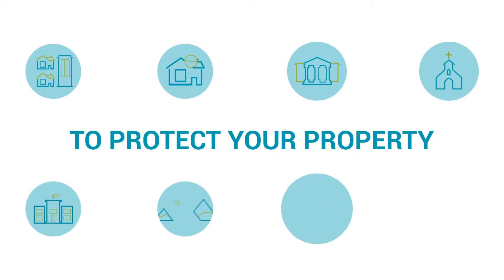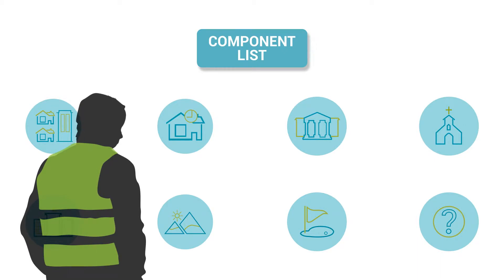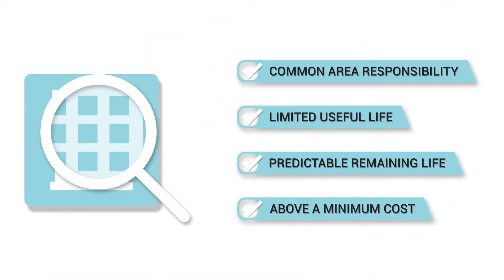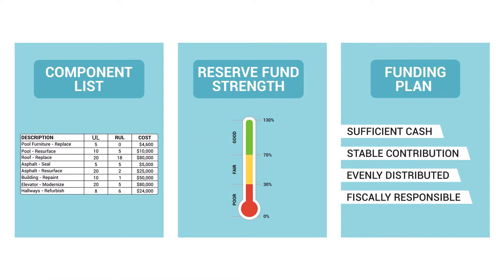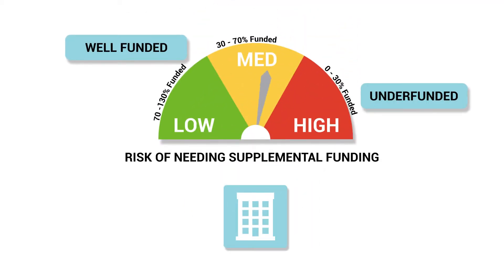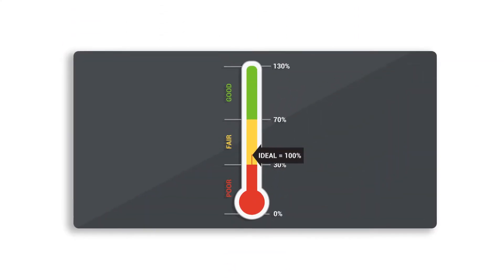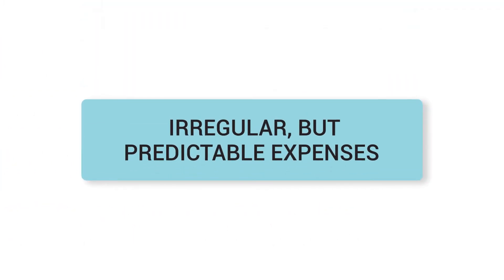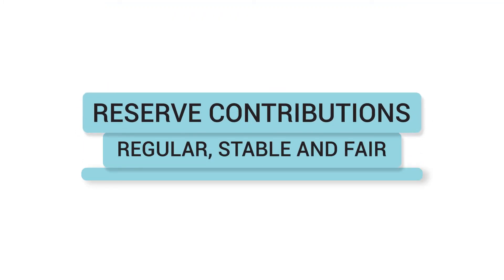Three Key Results of a Reserve Study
To protect the physical and financial health of your property, you need a Reserve Study, which includes three key results…
Watch to find out what those three key results are!